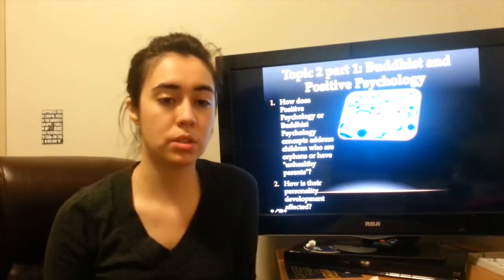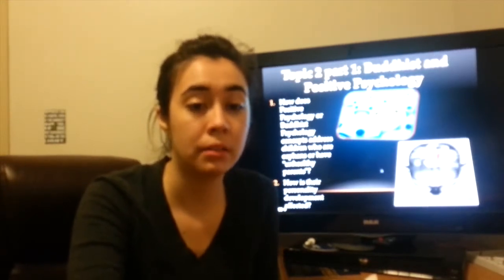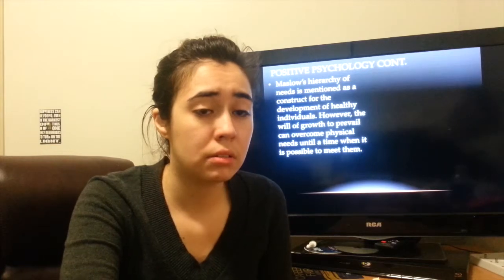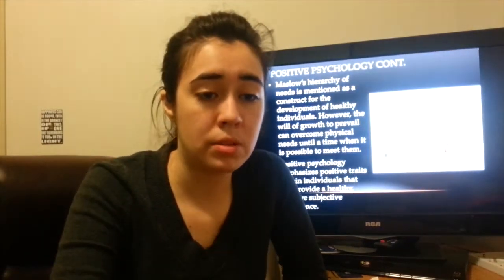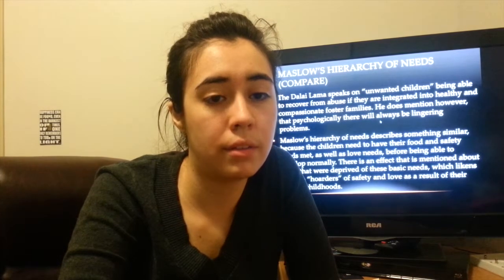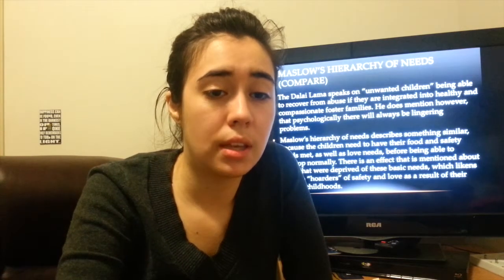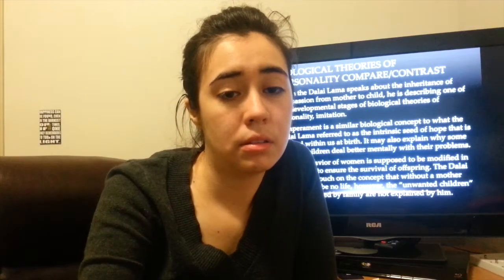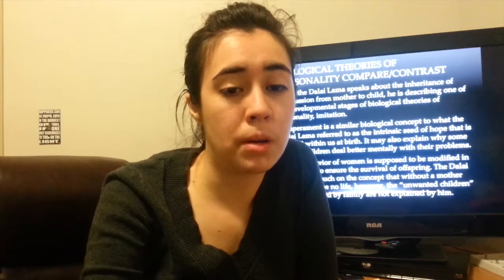video Positive Psych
This video is for a Theories of Personlities course.